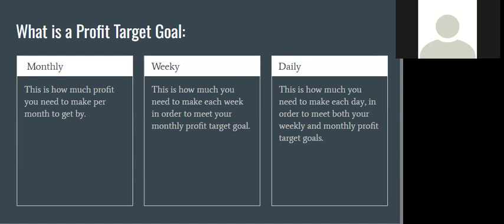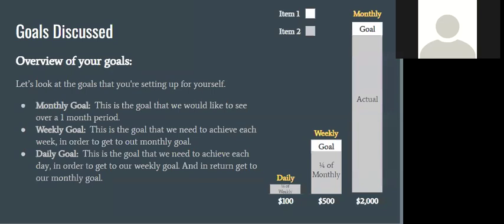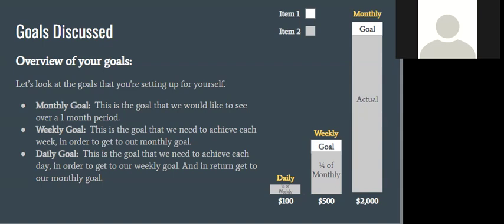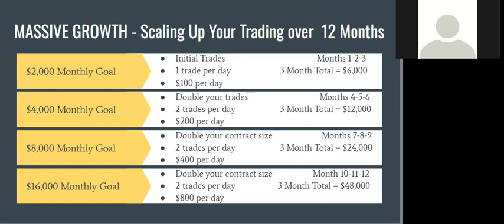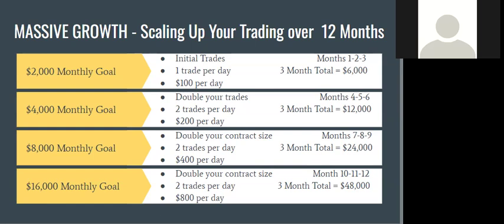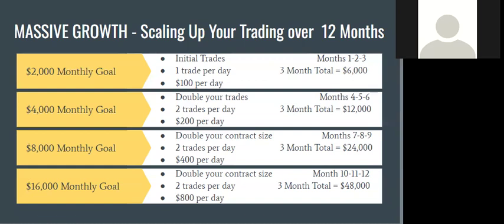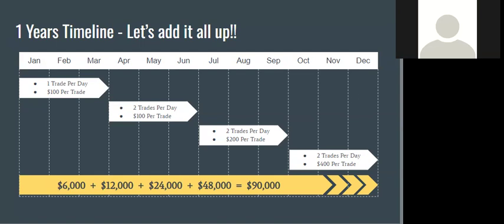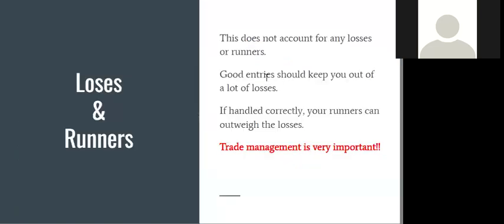Day Trading - $0 - $90K In A Year Plan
This is a plan to capture just a small modest profit each day of the month in order to grow from $0 = $90K in your day trading.  It doesn't matter what you trade, this is the kind of plan that can get you great profits, without sitting in the market all day long.